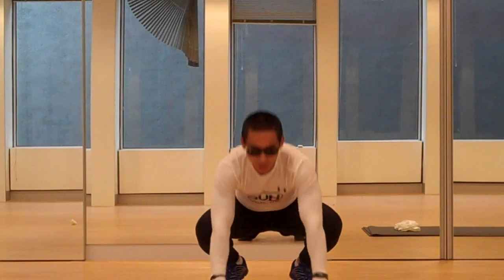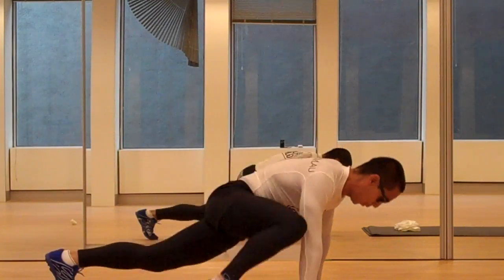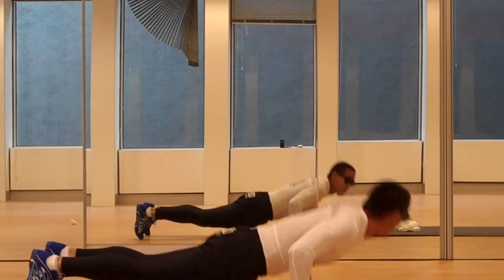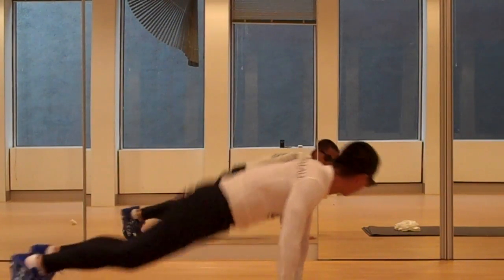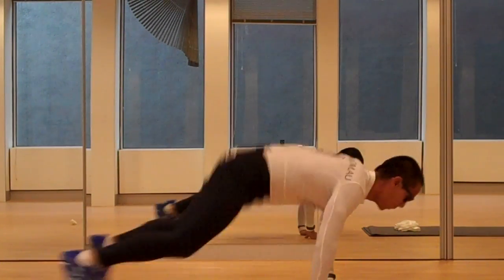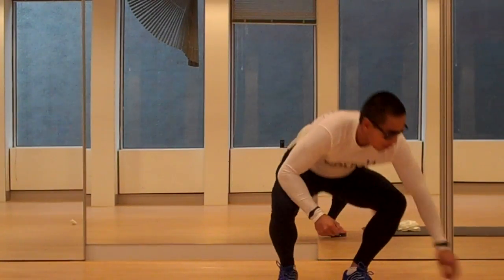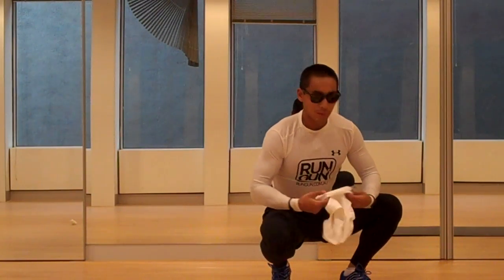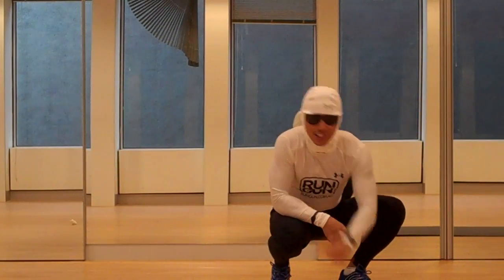RUN&GUN - NO MONEY! NO GYM! NO PROBLEMS VOL.1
My Take on DeFranco's Training body weight complex.

It's a simple but effective workout that's very taxing on the body  but also rewarding.